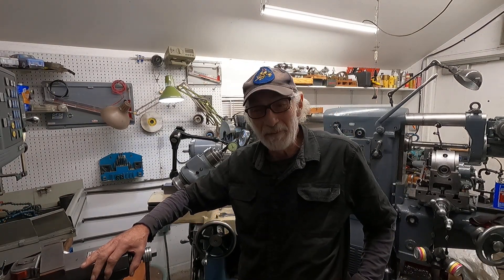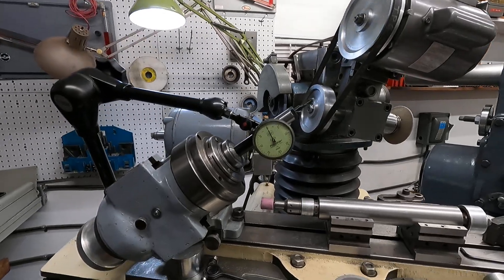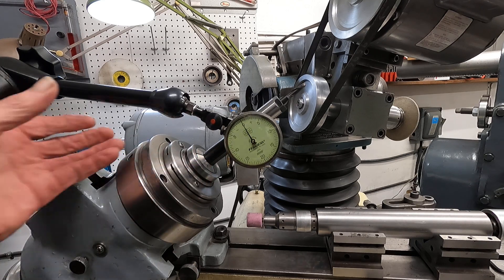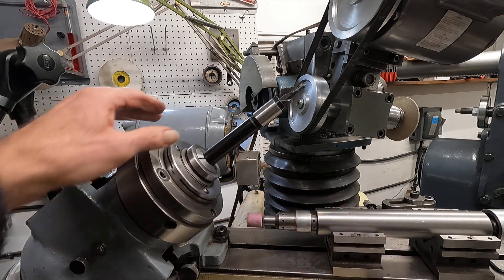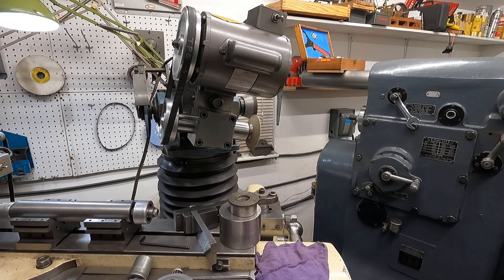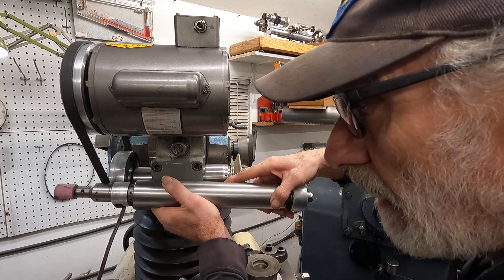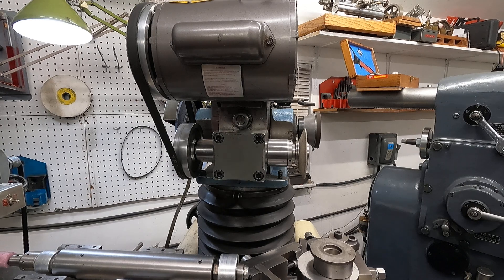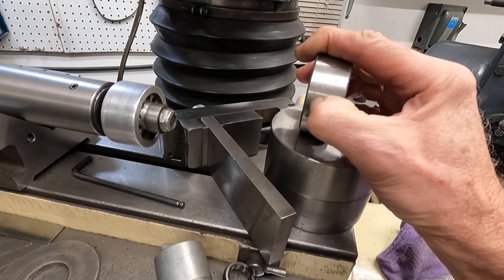Cincinatti Tool & Cutter Grinder-Light Cylindrical Grinding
Expanding the use of this 1942 war time machine by using it as a light cylindrical grinder. And, a few applications I have found useful.
 Apparently there will be a short part 2 on this subject!